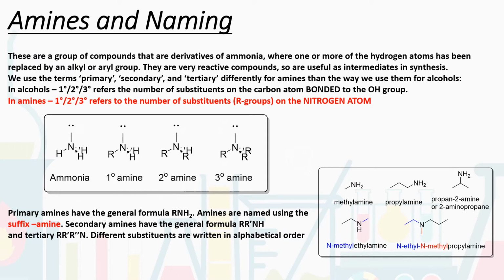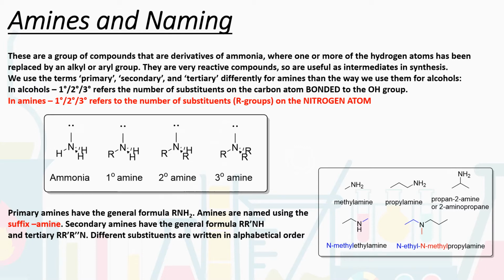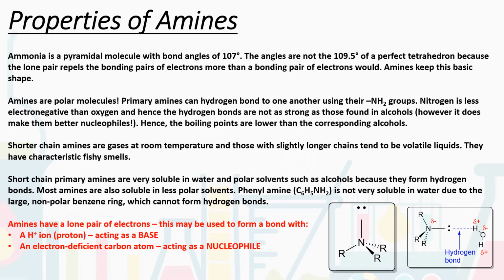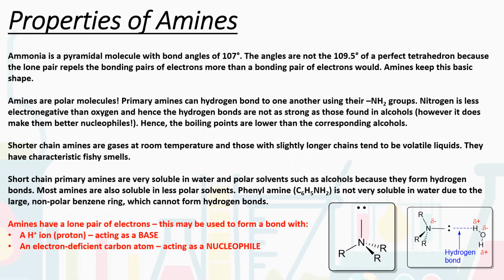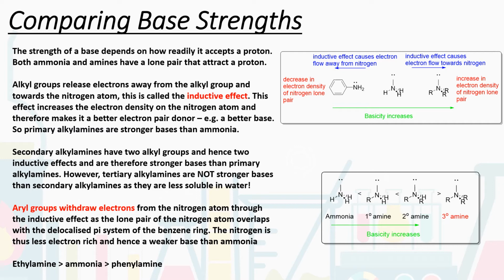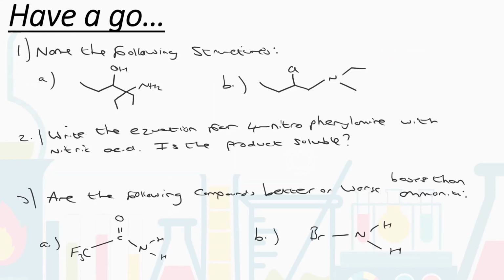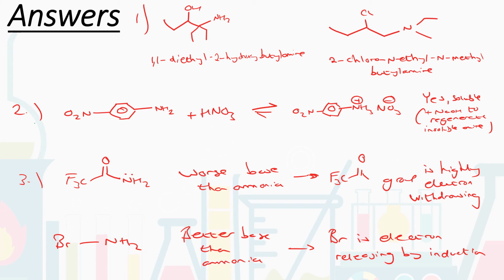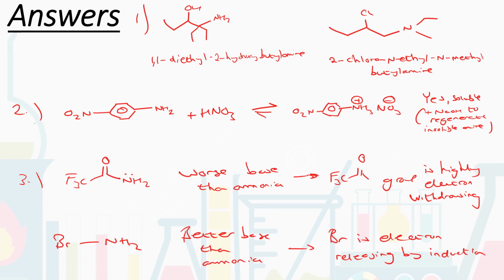Amines - An Introduction and Properties (A-Level Chemistry)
An A-Level Chemistry tuition/revision video on the topic of amines. This video is for the AQA exam specification, but it will be broadly applicable to most others. The video covers an introduction to amines and their properties.